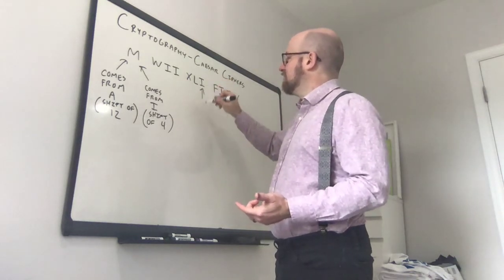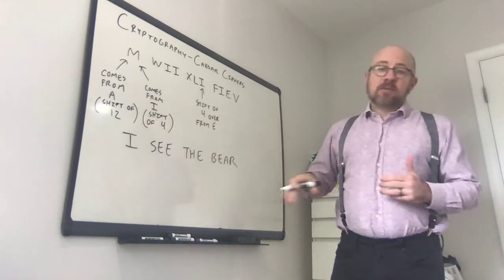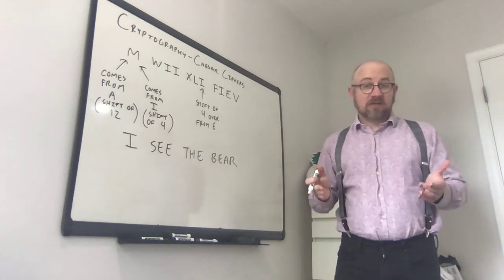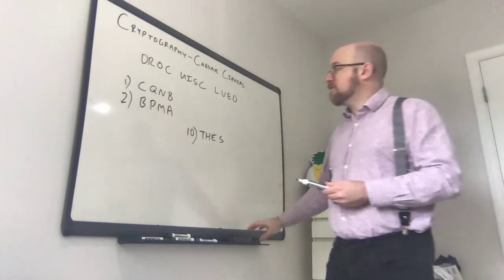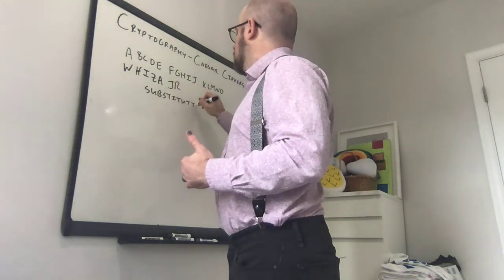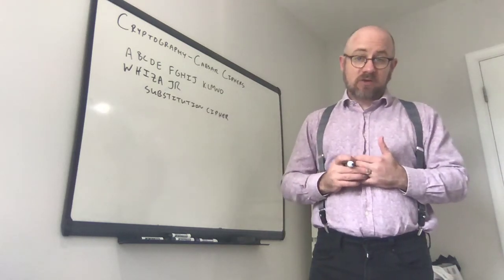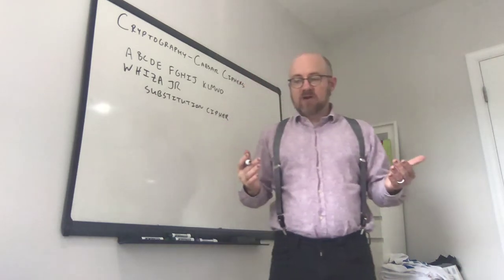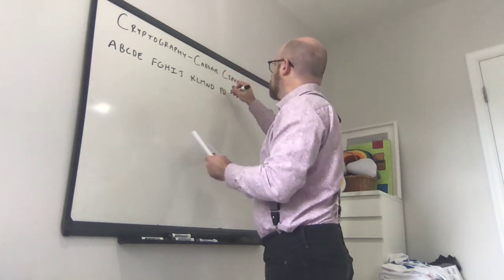Cryptography Substitution Ciphers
Discusses the problems with Caesar ciphers and introduces the substitution cipher.